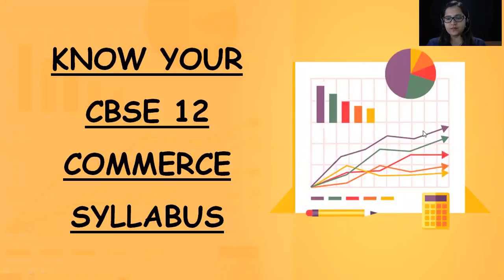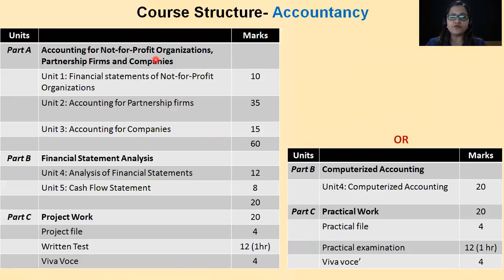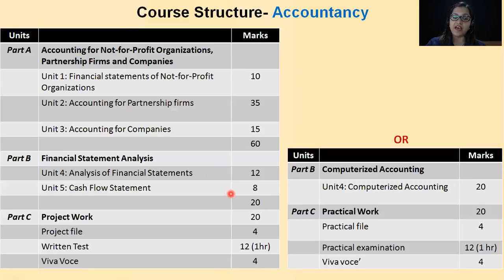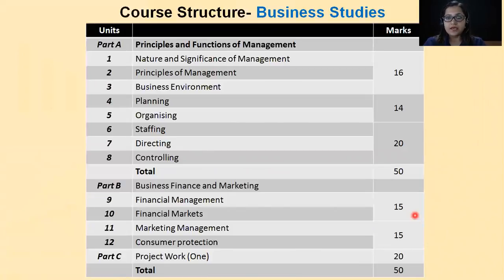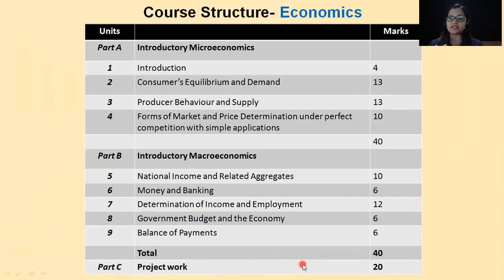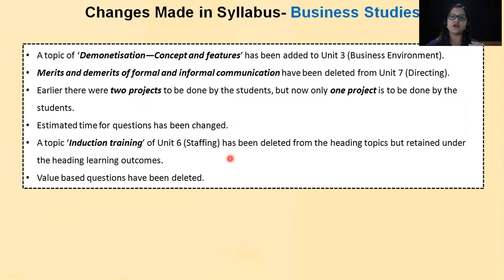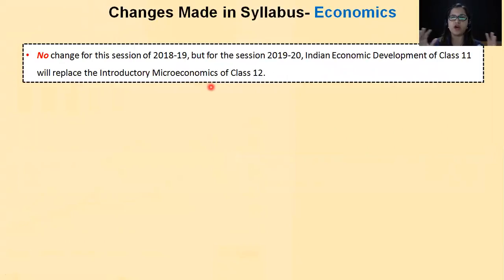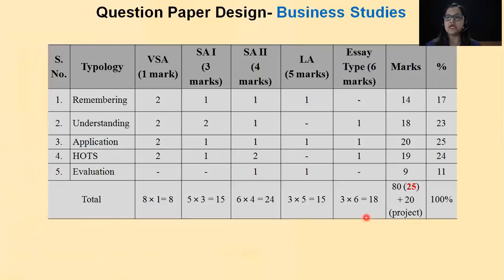CBSE Class 12 Commerce syllabus for the academic year 2018–19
Watch this video to know what’s in the CBSE Class 12 Commerce syllabus for the academic year 2018–19. The webinar focuses on changes in the syllabus, ways to prepare for your term exams, the marking scheme and paper pattern of the board exam, and how TopperLearning can help you prepare for your exams!